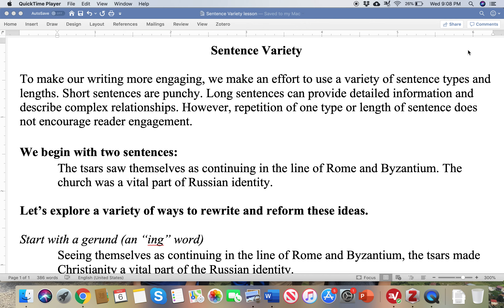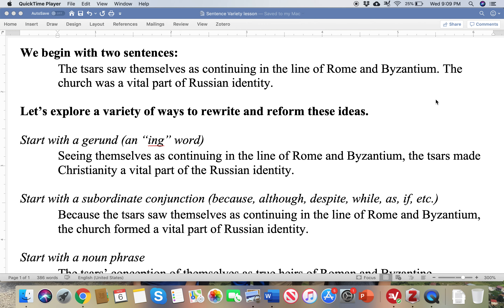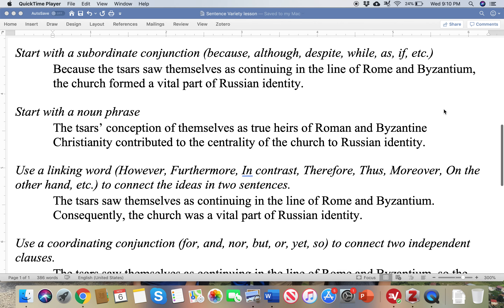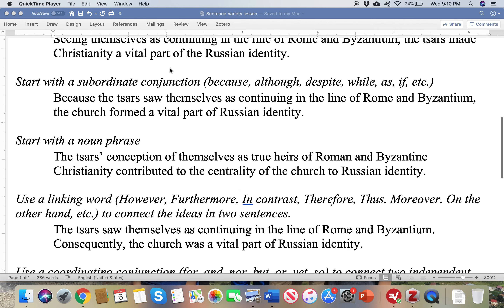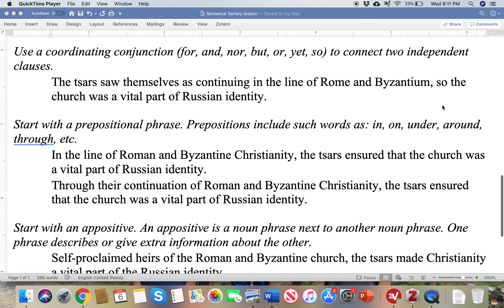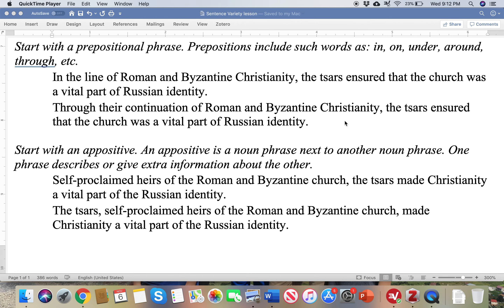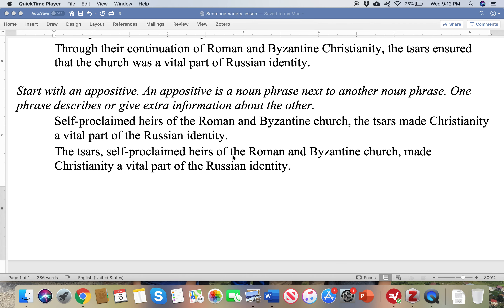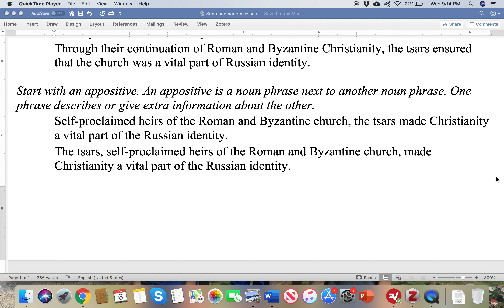Sentence Variety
This video shows how to transform a sentence in a variety of ways in order make your writing more engaging. Suggestions include starting your sentences with a gerund, a noun phrase, a prepositional phrase and an appositive.

If you would like a copy of this document, please follow this